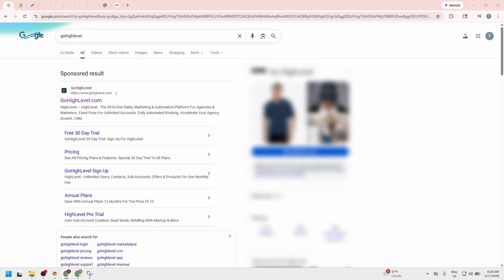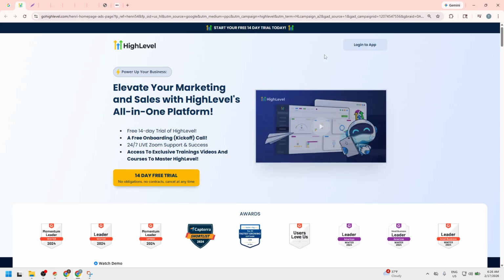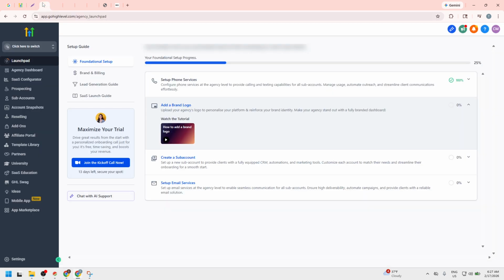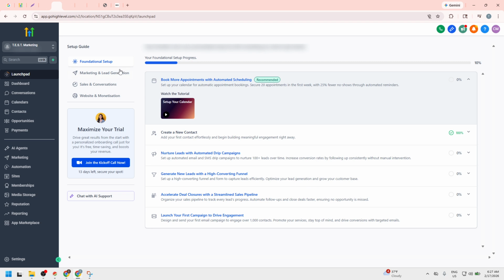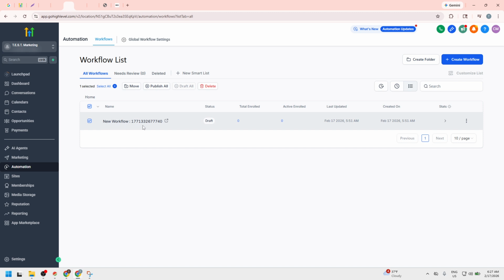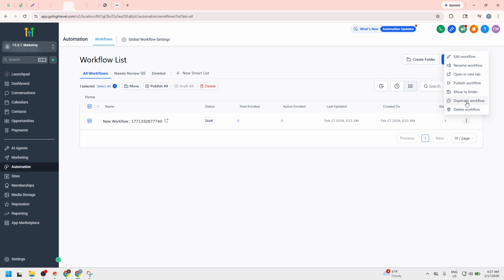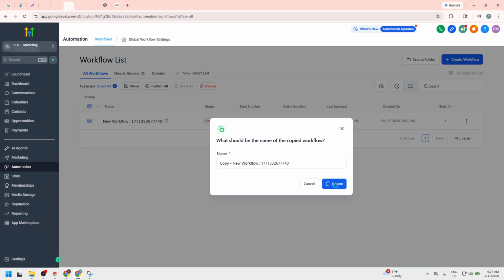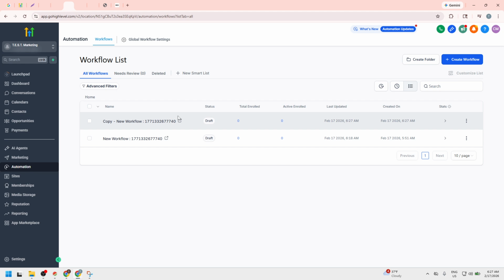How to Clone Workflow in Go High Level [2026 Full Guide]